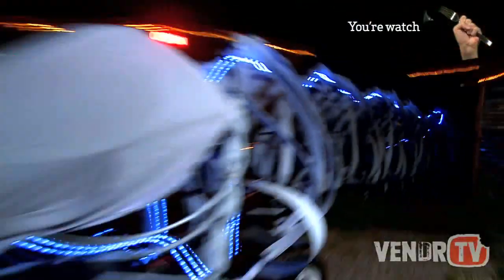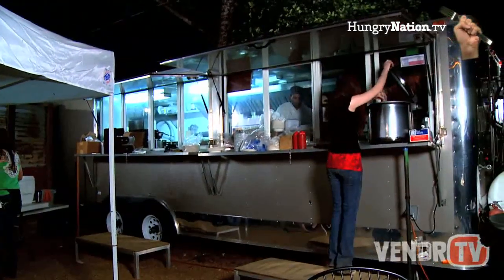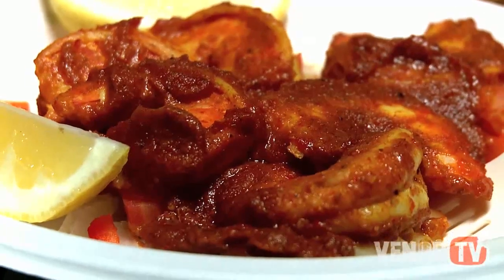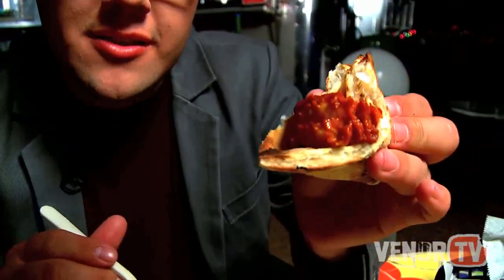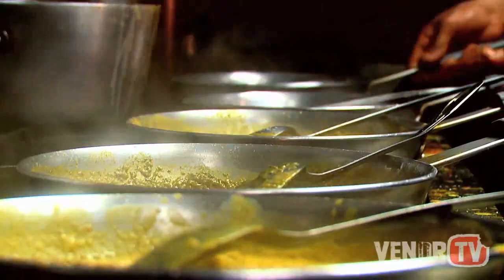G'Raj Mahal Café (Austin, TX) : VendrTV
The fact that G'Raj Mahal vends out of a mobile truck is besides the point. The place is a full service Indian kitchen, serving robustly flavorful dishes in a beautiful outdoor garden adorned with huge sculptures and dim lighting. When we arrived we we're quickly fed some of the best Indian I've had to date!